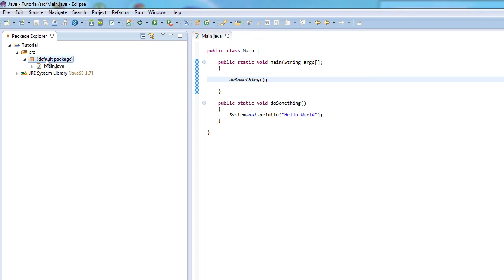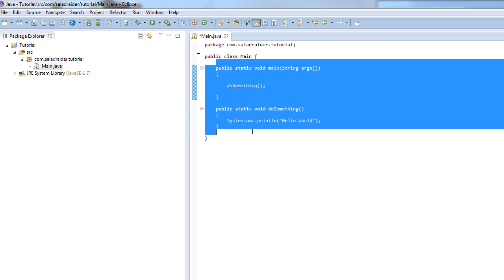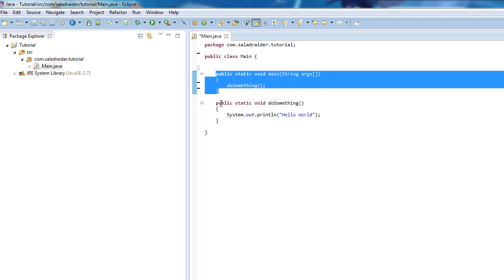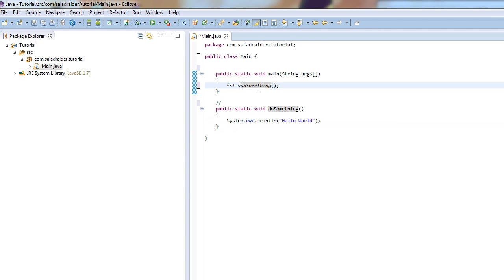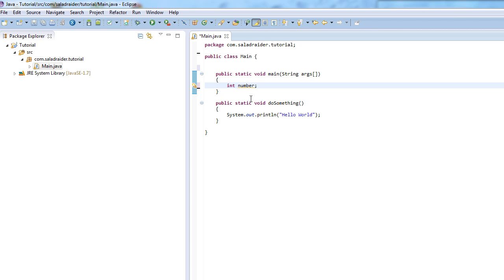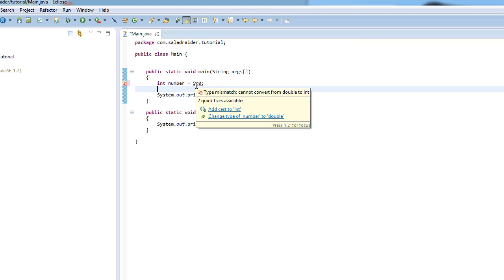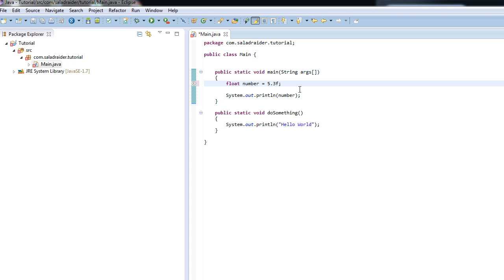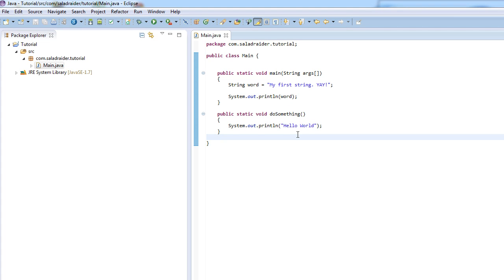Java Programming Video - How to Program in Java HD Part -3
This video will teach you to program in java. We first download eclipse, the IDE. Later we will begin to program in java. By the end of this series you will be able to easily program in java. Programming in java is very useful and can be used in many areas. Java programming is not very difficult and can be learned quickly. I hope you enjoy these java programming tutorials and I hope you are successfully able to program in java afterwards.